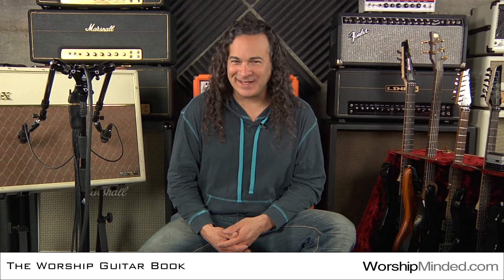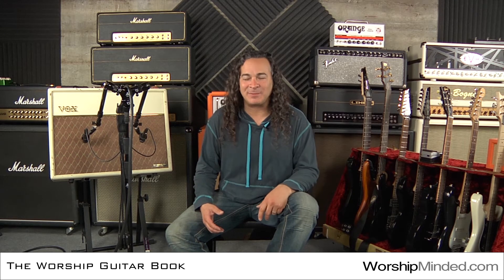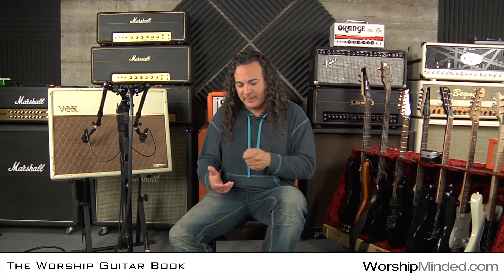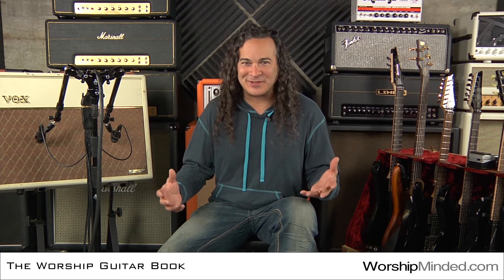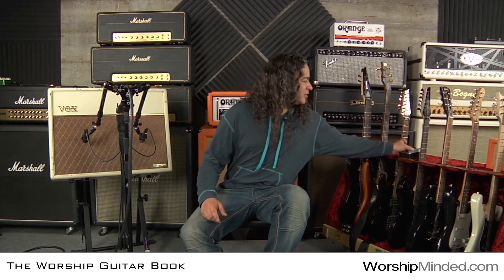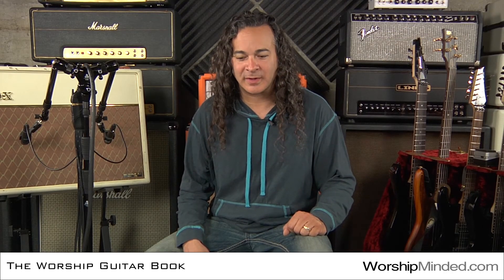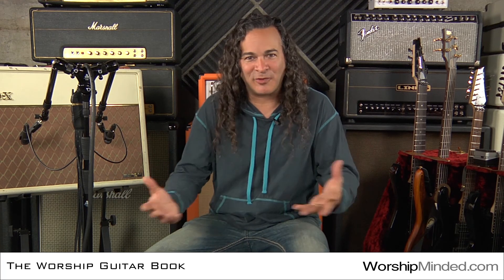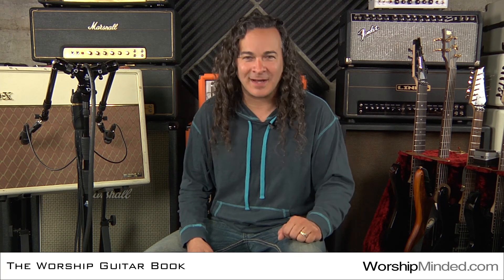The Worship Guitar Book Trailer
presents Doug Doppler's first book "The Worship Guitar Book", which is now available from Hal Leonard. This title includes over 300 pages of content plus an included 2-hour DVD-ROM and is intended to serve as a resource for Worship Teams. The "Worship Guitar Book" is effectively a collection of blueprints for building happier, healthier, more productive Worship musicians and teams.